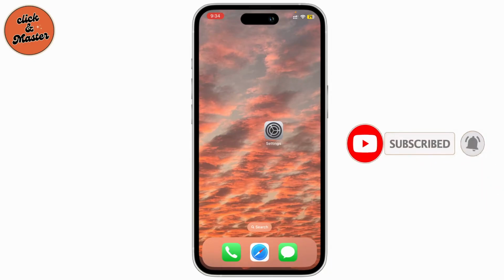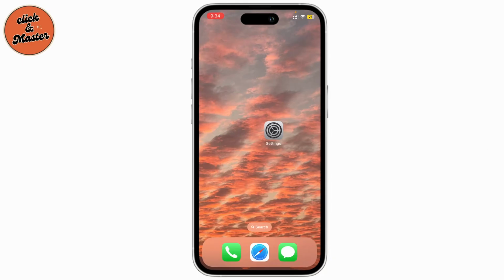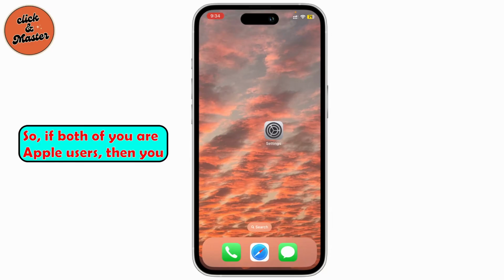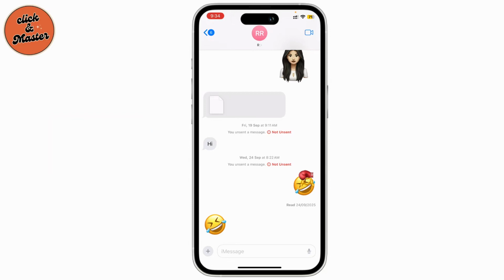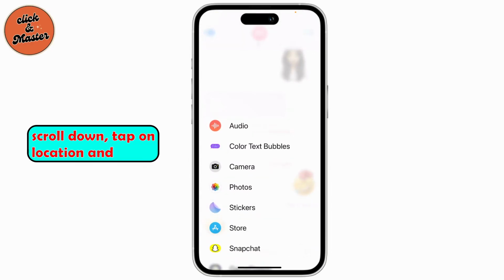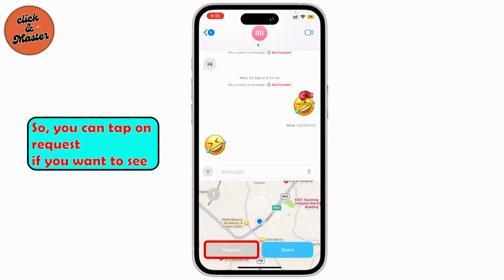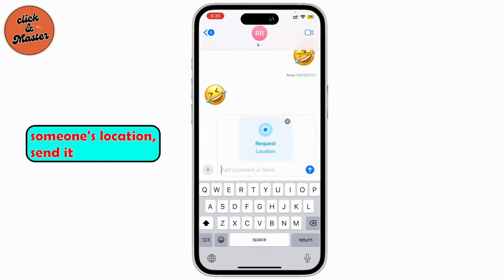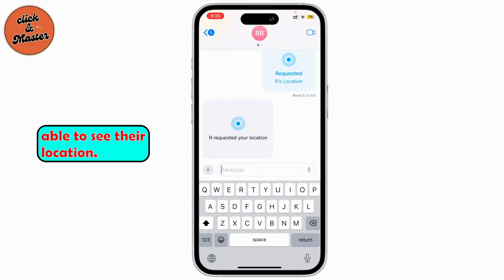How to see someone's location on iPhone ?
Welcome to our step-by-step guide on "How to see someone's location on iPhone ?" If you want to find a friend or family member's location, share locations with someone, or check where someone is using an iPhone, this video is for you. We'll show how to see someone's location on iPhone using Find My, Messages, and third-party apps, how to share location on iPhone, and how to stop location sharing — all while keeping privacy and consent in mind. These tips will help you locate friends, family, or a lost device and manage location settings on your iPhone.

In this video, we will show:
How to find a friend on iPhone using Find My
How to share location on iPhone with Messages or Find My
How to see location of family members with Family Sharing
How to find a lost iPhone using Find My iPhone
How to view location in Google Maps on iPhone
How to enable location services and location sharing on iPhone
How to stop someone from seeing your location on iPhone (privacy settings)
How to request location sharing and accept location requests
Tips to see approximate vs. precise location on iPhone
Important privacy & consent tips — only view locations with permission